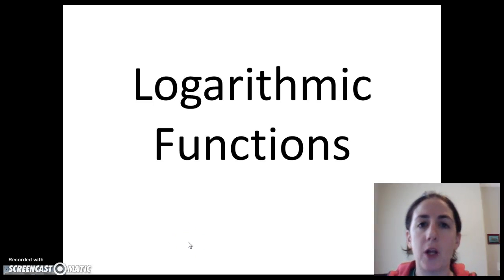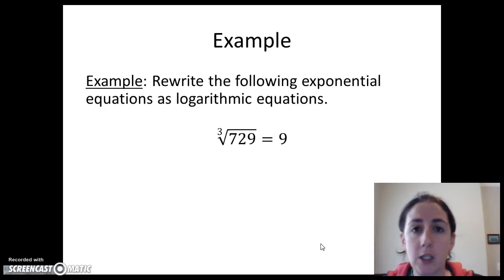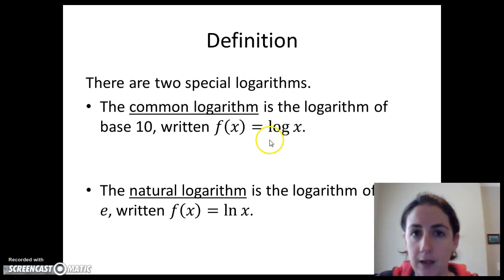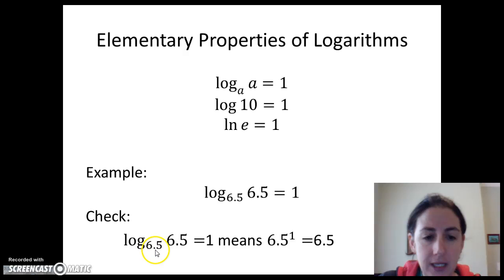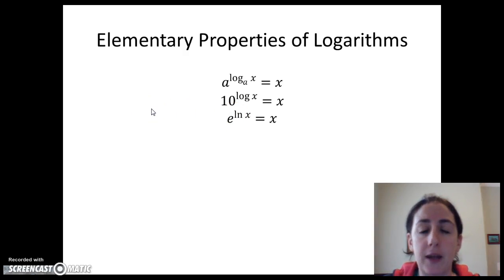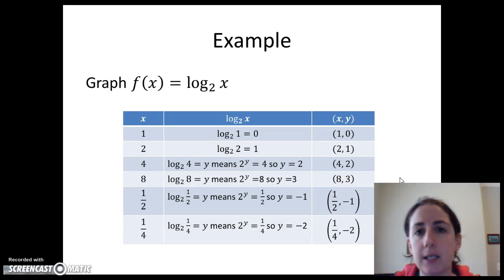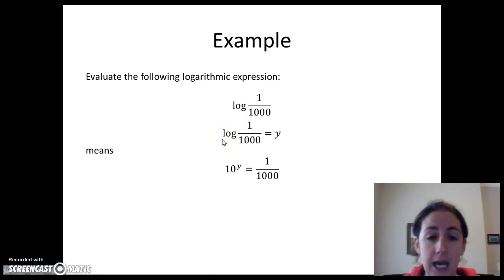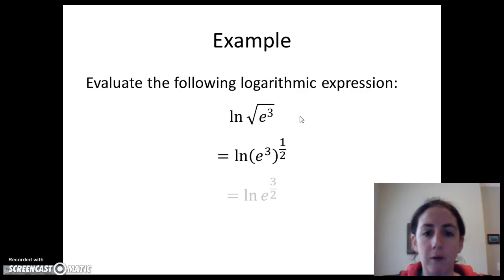Section 5.2 Logarithmic Functions Part 1